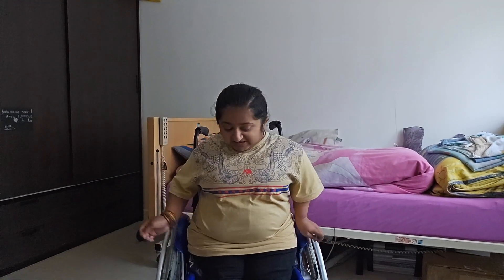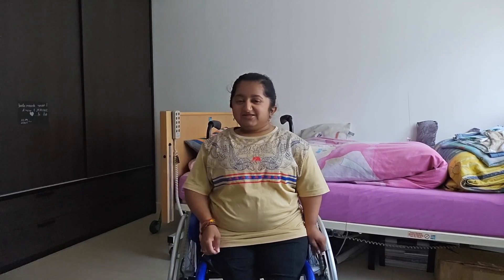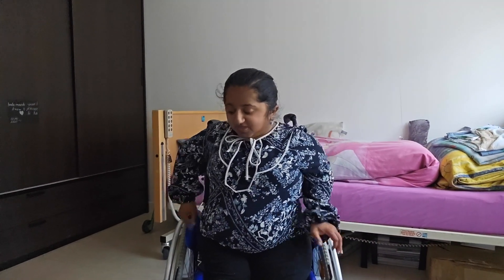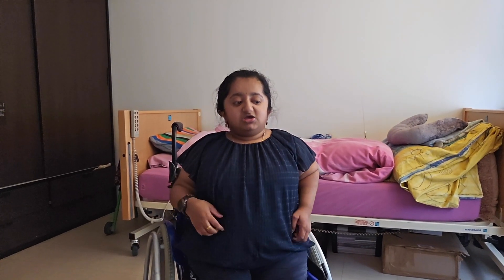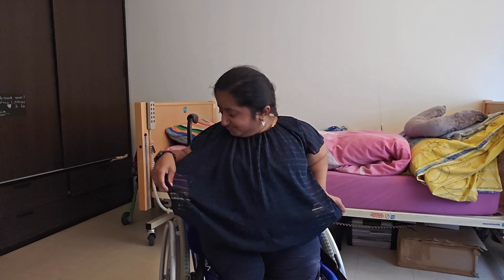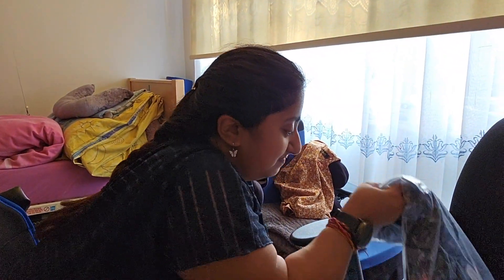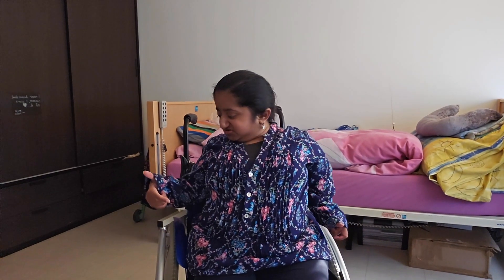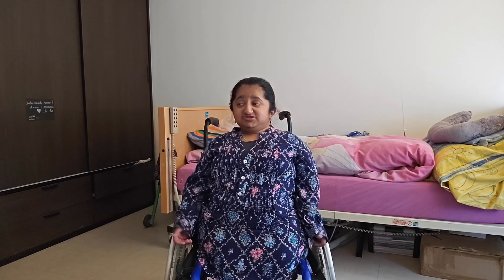What do I wear? *CLOTHING HAUL*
Hello Everyone,
Just to change thing up. I thought of doing a clothing haul with some new top I recently got.